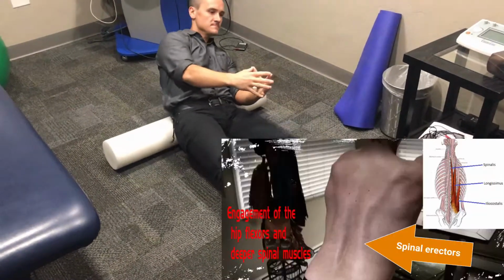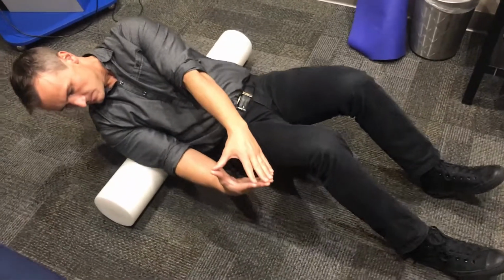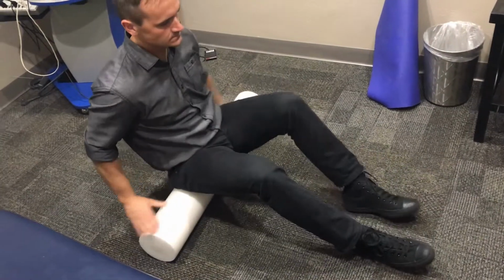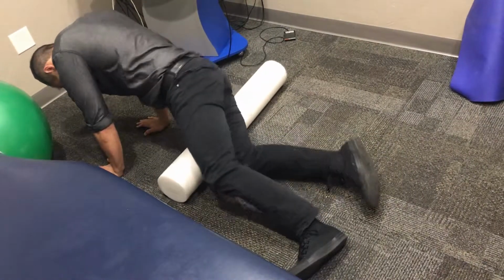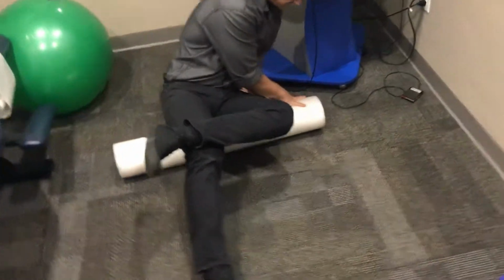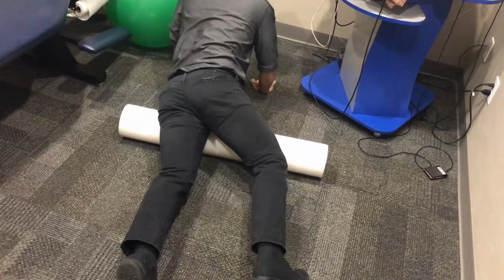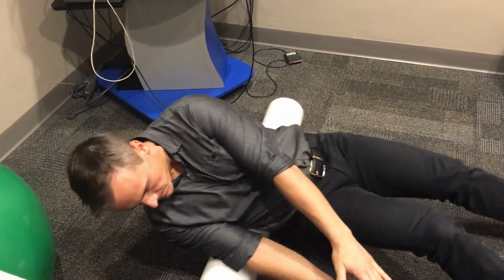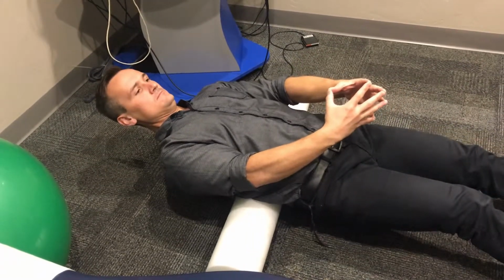Foam Rolling for the Lower-Back and Hips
If you have any spinal joint pain or S-I joint pain consult with a doctor first!